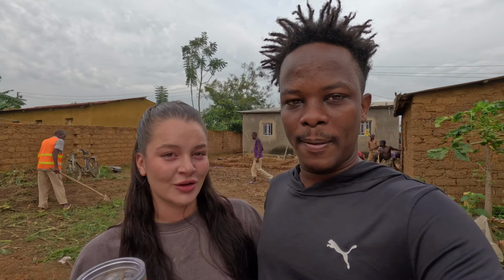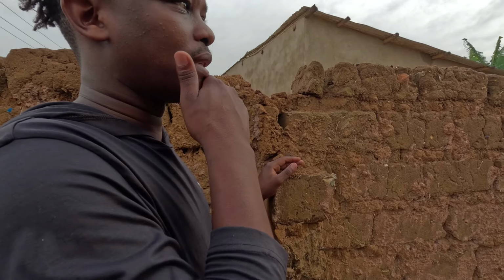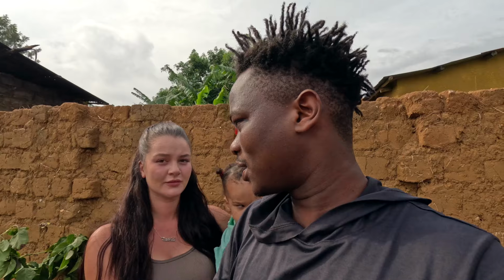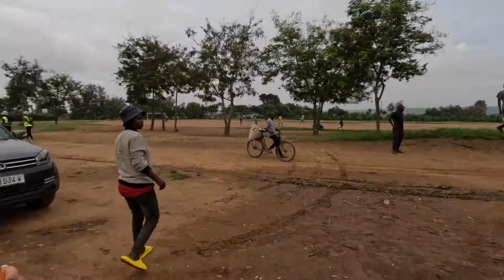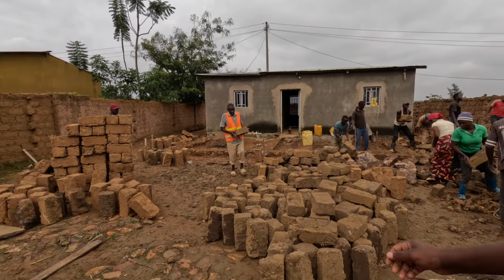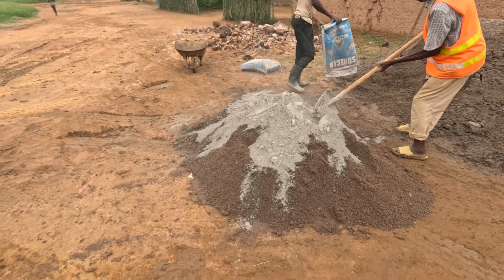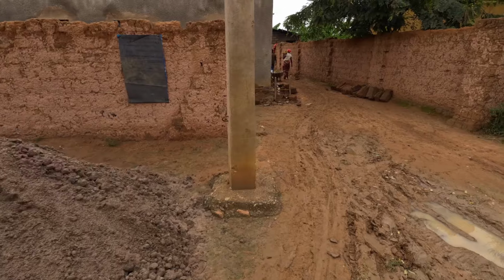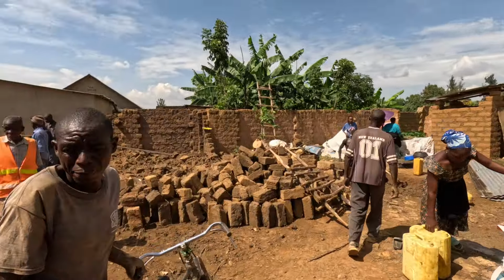Building A Dream House In An African Village! | Are We CRAZY?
It's day 2 and we still can't believe we are really doing this!
So thankful for all of your support.. ❤️

Our Amazon Wishlist: